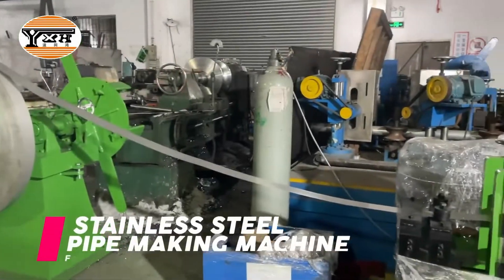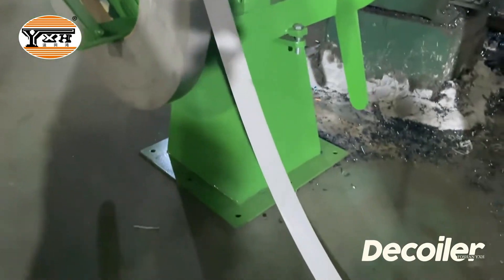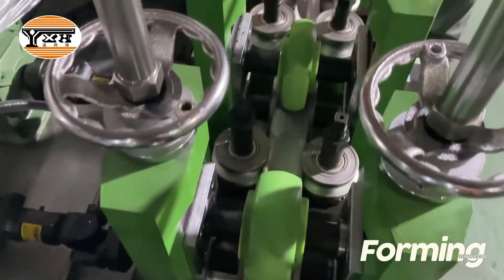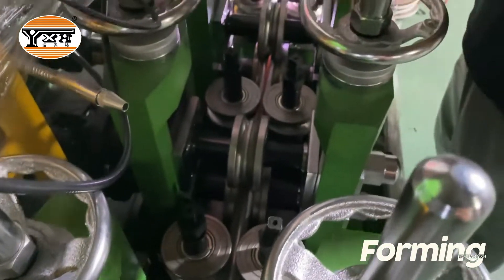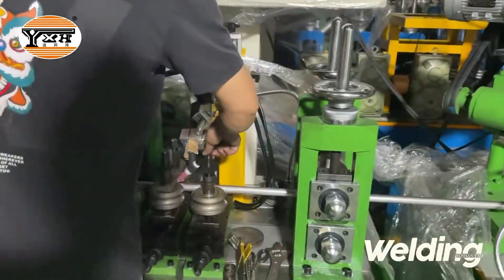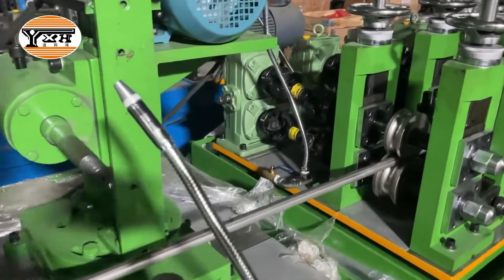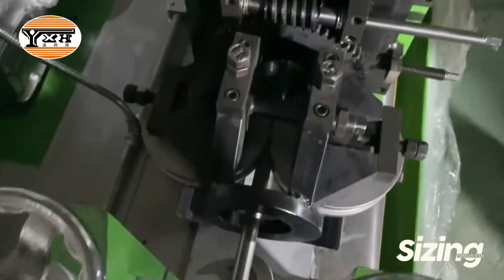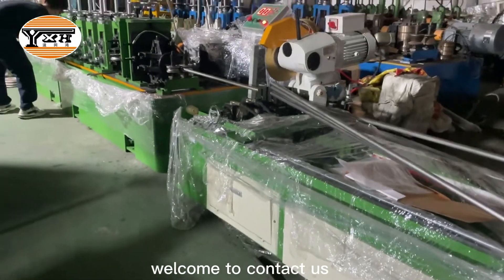Stainless Steel Pipe Making Machine Running Video